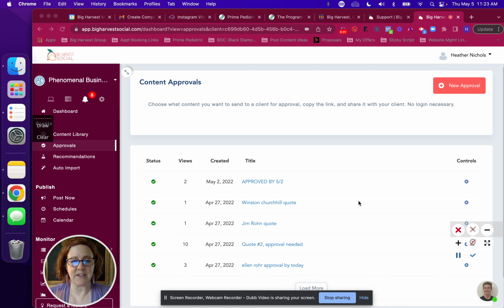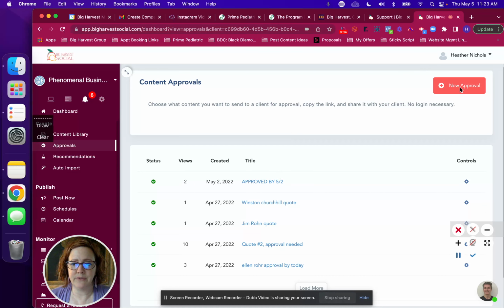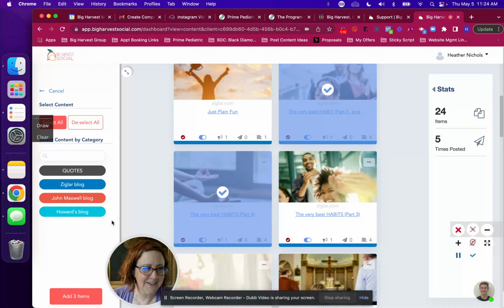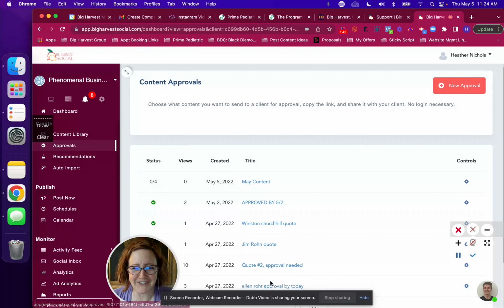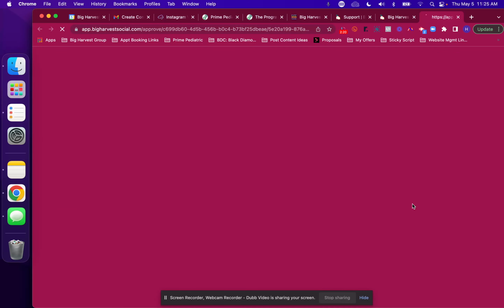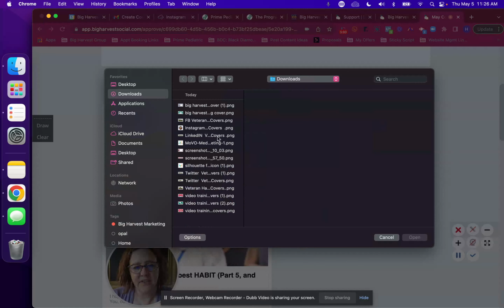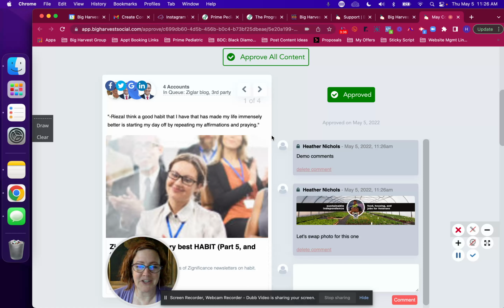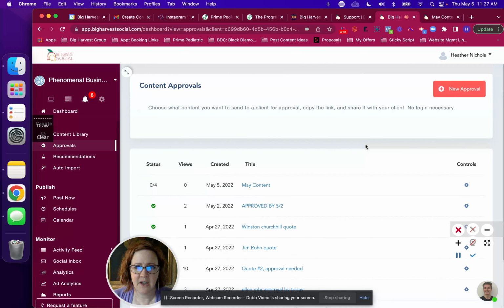How to Create a Social Media Approval Process: Big Harvest Social | Dashboard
THE ULTIMATE SOCIAL MEDIA MANAGEMENT APP

Scale Your Social Media Efforts!

Get into your “effective zone” faster, from creating to scheduling and reporting, we’re confident you’ve now found the best tool to give you back more time AND increase productivity.